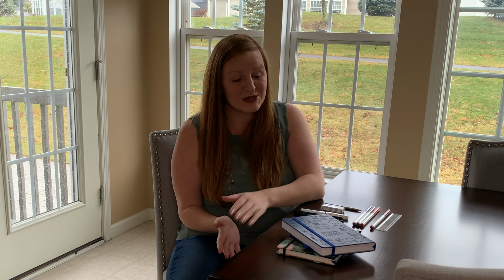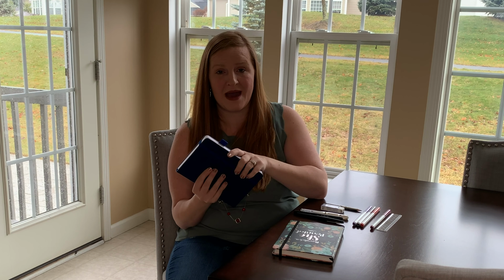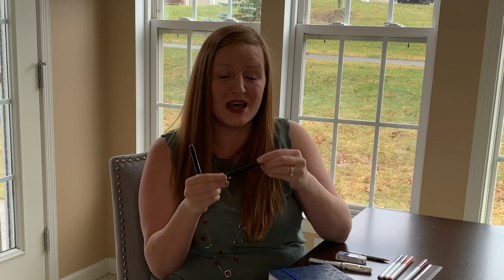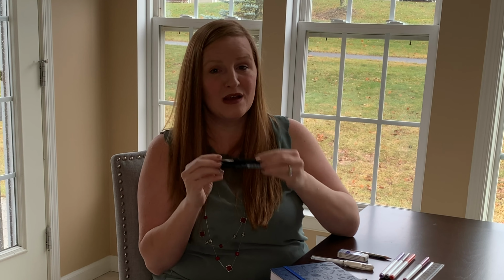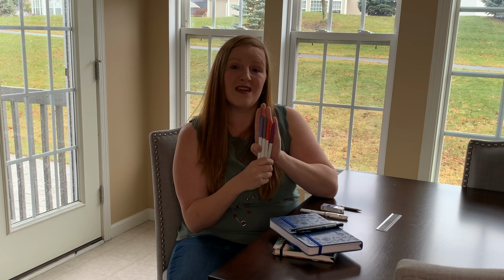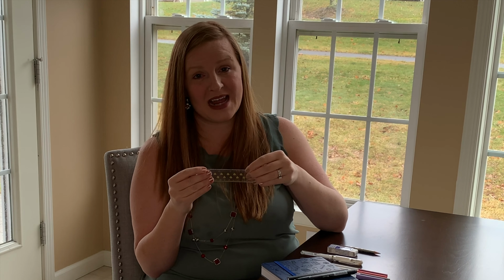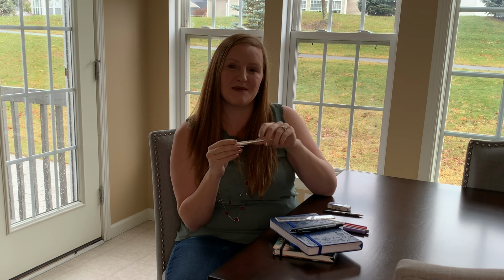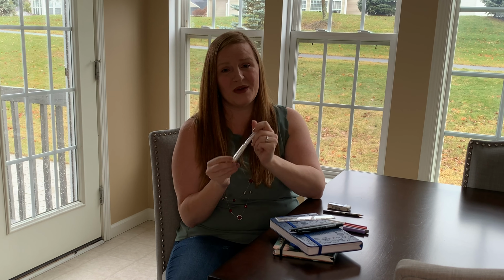BULLET JOURNAL MUST HAVES - essentials supplies for bujo beginners, plan with me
Hello, I wanted to create a video with the essentials for starting a bullet journal successfully. I can be overwhelming at times to see the different items and knowing what is essential, specially if you are a beginner to the bujo community.

This is an overview of the essentials I use for the bullet journal. These are items I have with me all the time and really tend to be my main usage. I hope this video can help you get a good start to your bullet journal experience and please feel free to ask any questions you may have in the comments below.

Bullet journal items used in video:
○ Dotted Journal by Scribbles That Matter
○ Paper Mate Flair Felt Tip Pens
○ Crayola Super Tips Markers
○ Uni-Ball Signo Gel Pen, White
○ Tombow Brush Pen
○ Nevertheless, She Persisted Dot Matrix Notebook, A5 size